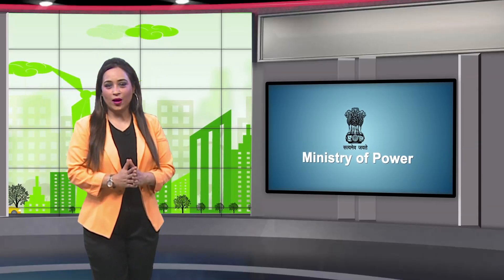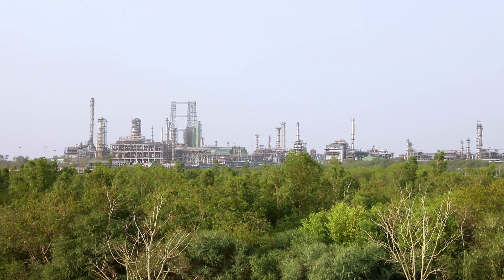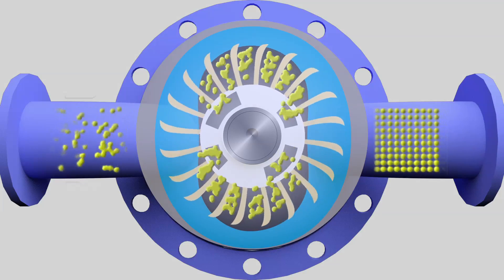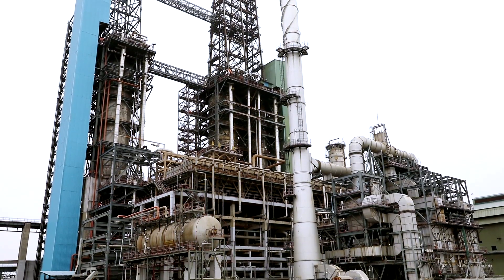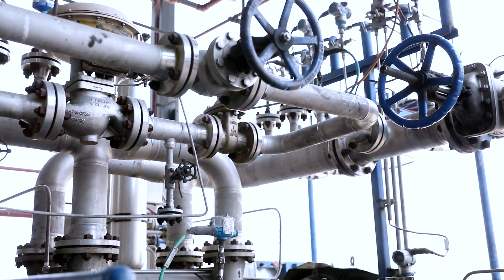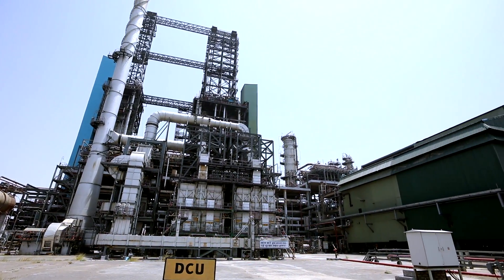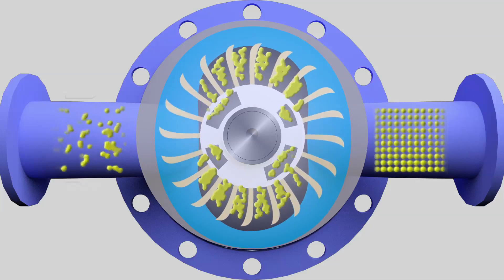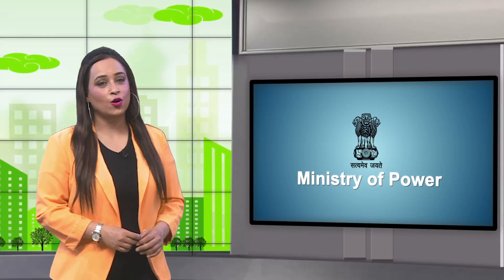Multimedia Tutorial: Flare Gas Recovery System (FGRS) in Delayed Coker Unit (DCU) (Refinery Sector)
Flare Gas Recovery System (FGRS) has brought in a paradigm shift in the design systems of the petroleum refinery which helps in efficient management of energy.